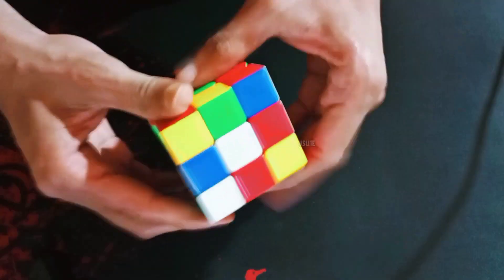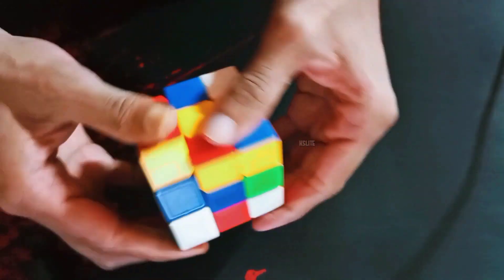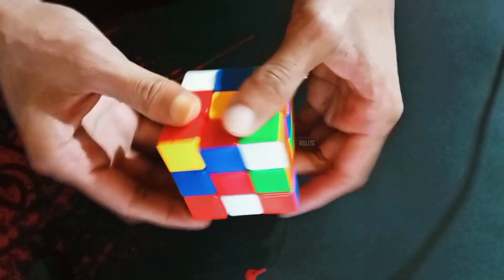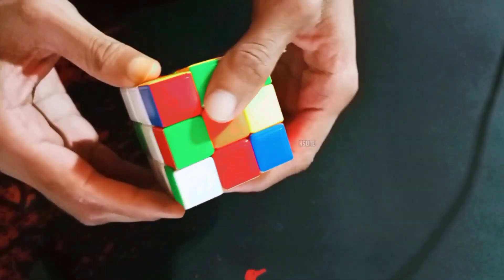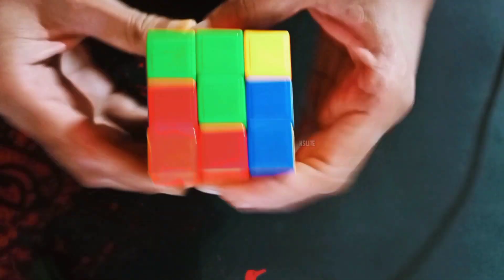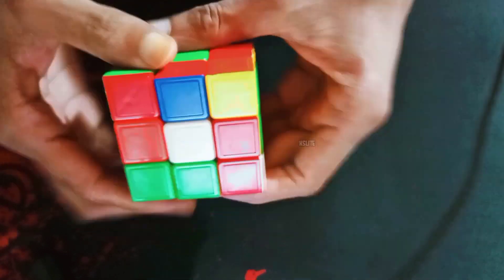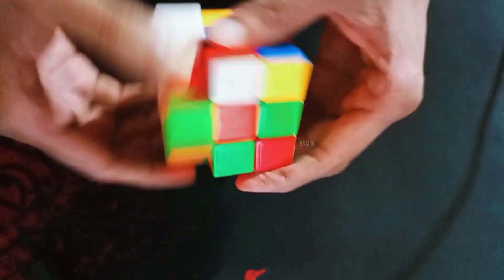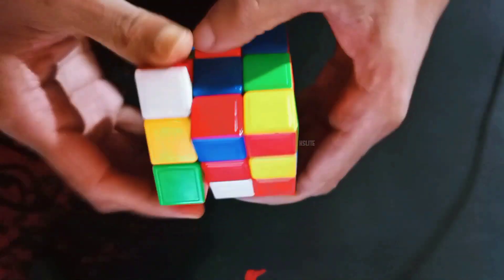Solving Rubik's Cube Within 2 Minutes - My Attempt & Learning Adventure.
Join me in my journey as I strive to solve a Rubik's Cube in under 2 minutes! While I might not have succeeded this time, I'm determined to learn and improve. Discover the parallels between tackling the cube and life's challenges. Watch as I navigate algorithms and strategies, embracing the process of growth.